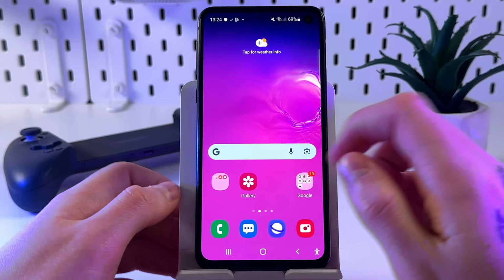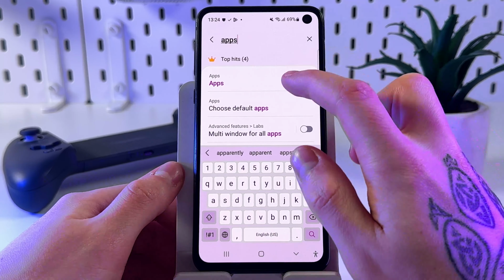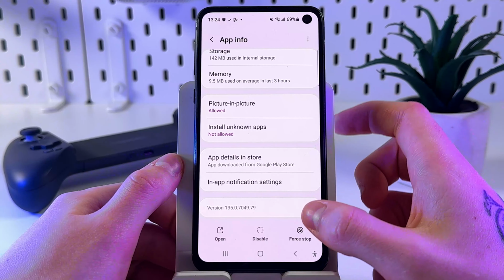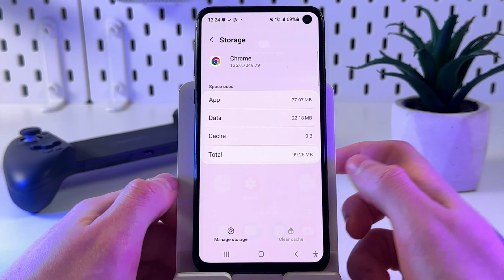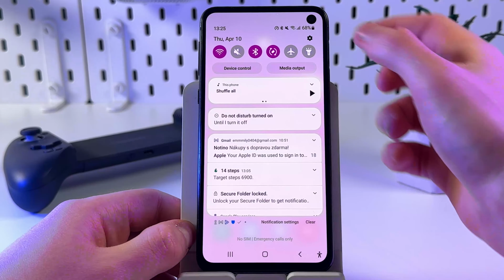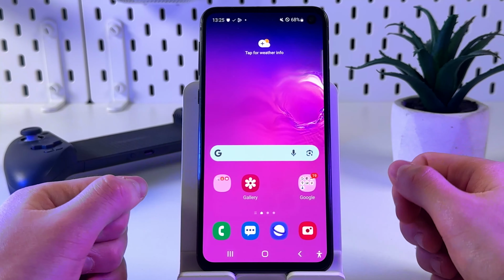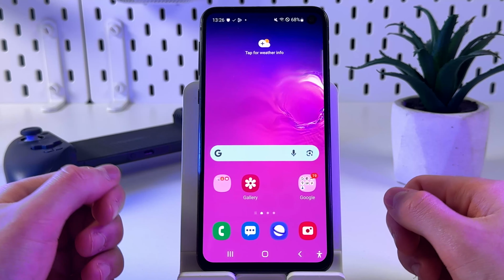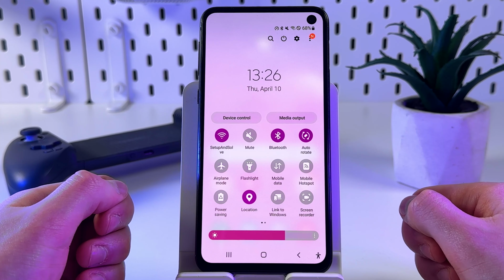How to Fix 'Your Internet Access is Blocked' Error in Chrome on Android - Step-by-Step Guide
Struggling with the 'Your Internet Access is Blocked' Error on your Android while using Chrome? Watch my video to discover step-by-step solutions that actually work! I'll guide you through clearing cache, managing app settings, and more to ensure you can surf the web without interruptions. Plus, I’ll cover what to do if initial fixes don’t resolve the issue, including useful troubleshooting tips involving Wi-Fi and mobile data switches. Don’t let tech trouble keep you down – let me help you fix it fast and efficiently!

This video also covers the following topics:
Solve 'Your Internet Access is Blocked' Error in Android Chrome
Troubleshooting Chrome's 'Your Internet Access is Blocked' on Android
Easy Fix for Chrome’s Blocking Issue on Android